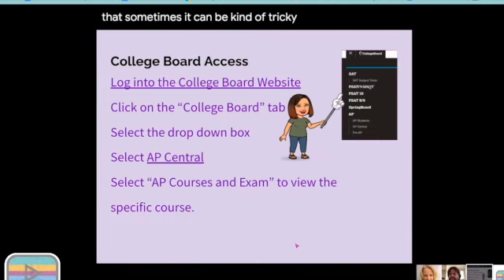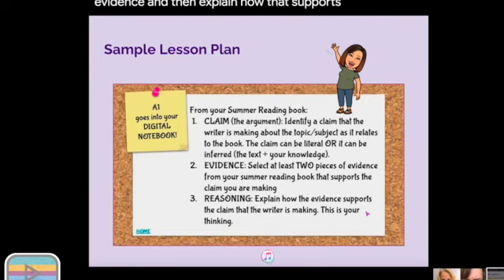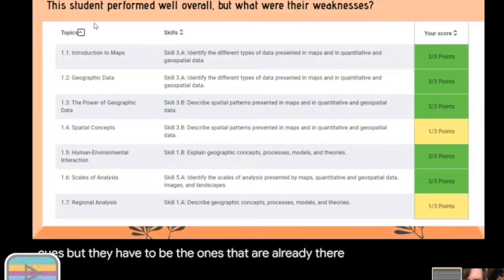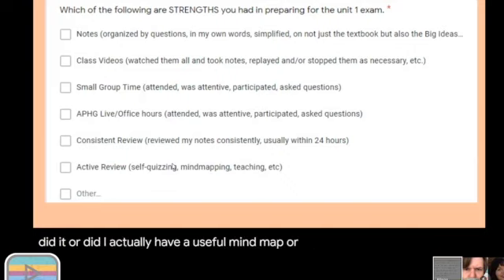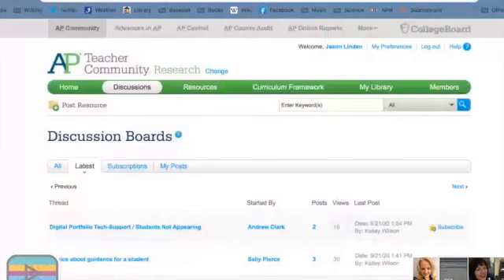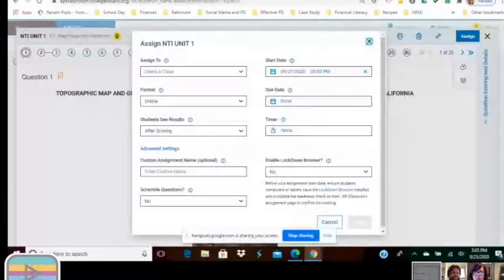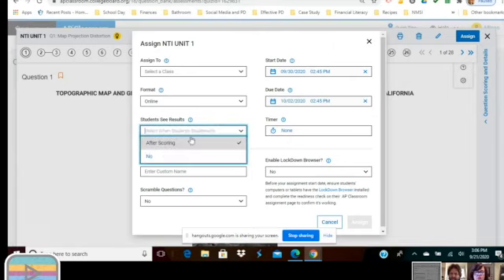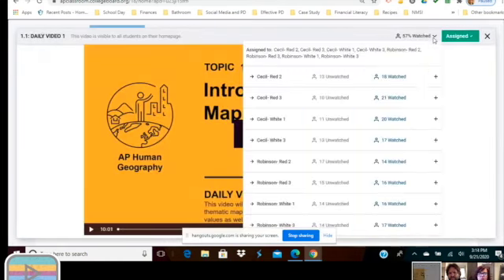Leveraging AP Classroom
Resource: